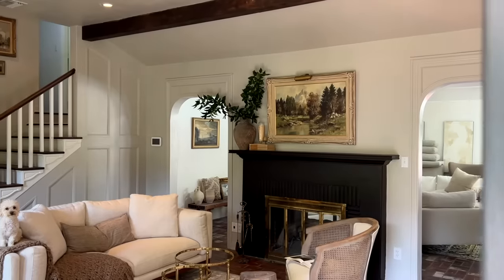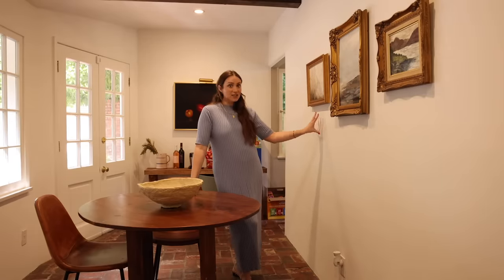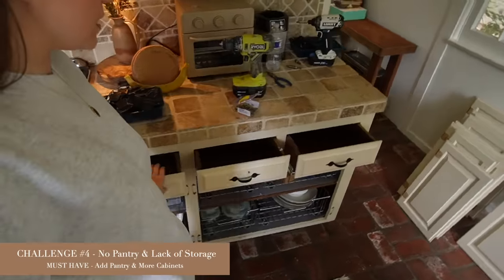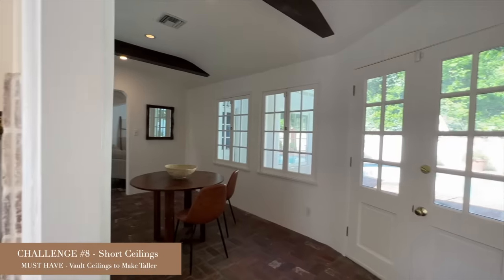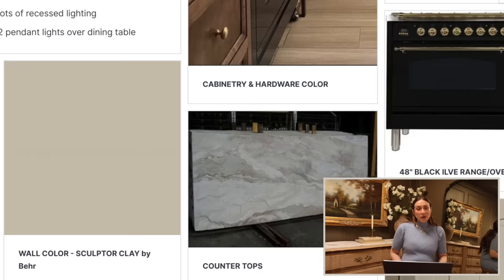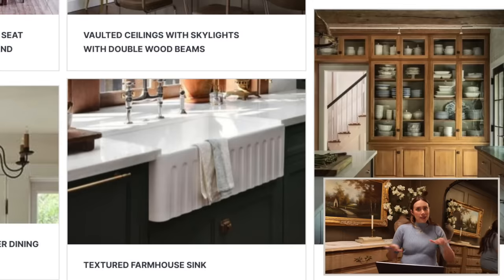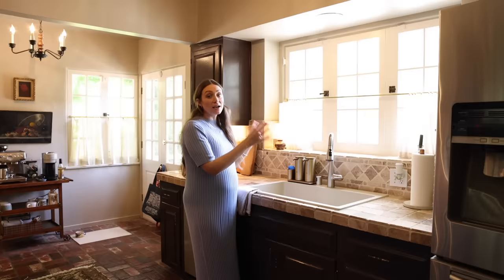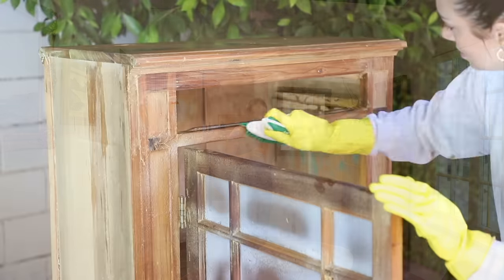EXTREME KITCHEN RENOVATION EP 1 | Inspiration, Plans & 3D Design Renders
After a year of living in our new home and a baby arriving in less than 4 months, we’ve been thinking about updates we can make to our home while life is still a “calm.” Our kitchen has been something we’ve wanted to re-design since moving in so with the help of contractors and tradesmen we are tackling a complete kitchen renovation on a tight budget and even tighter timeline.

❥ XO, MaCenna

VLOG Channel: @xomacennavlogs
Podcast Channel: @withmyowntwohandspodcast